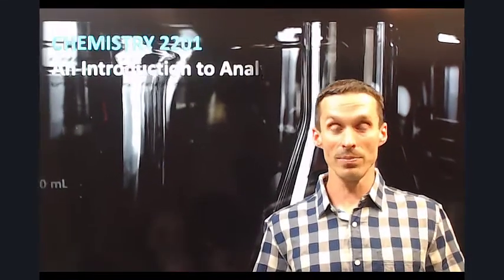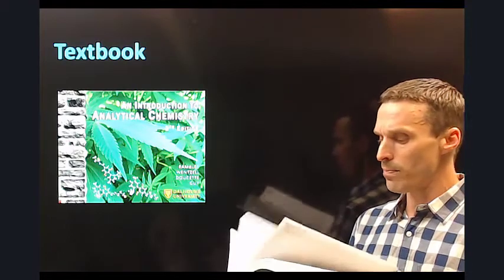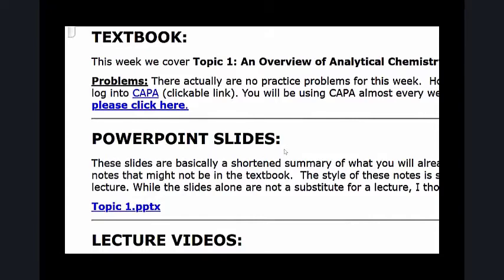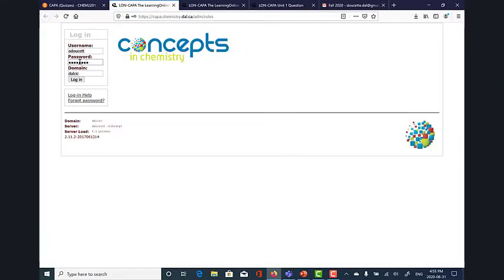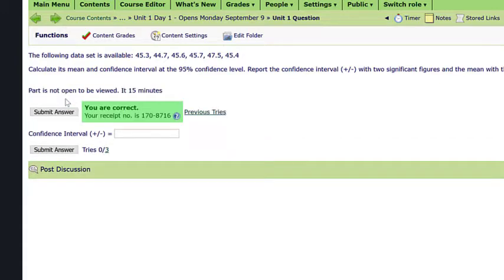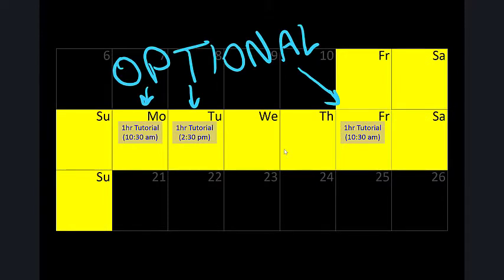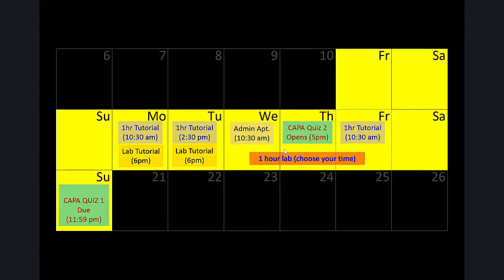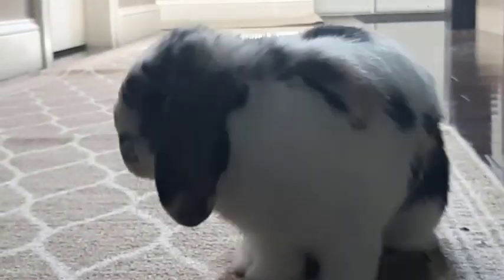Week1: Introduction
A quick look at the syllabus, course resources, and weekly schedule for Chem2201.